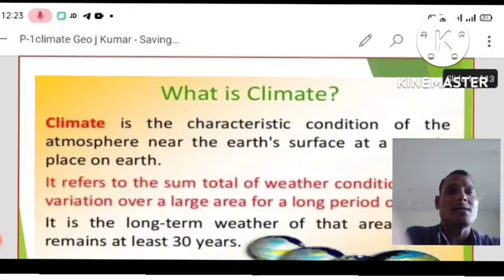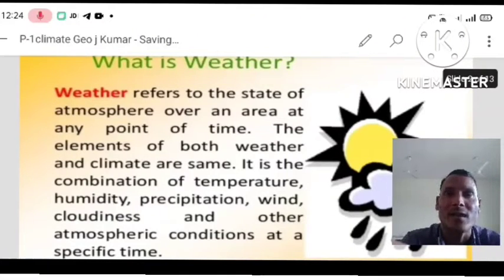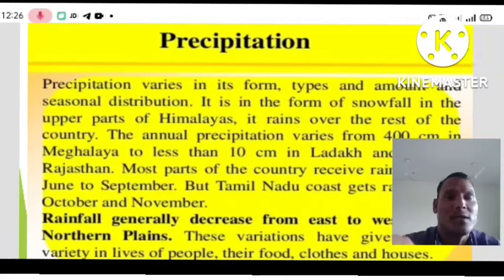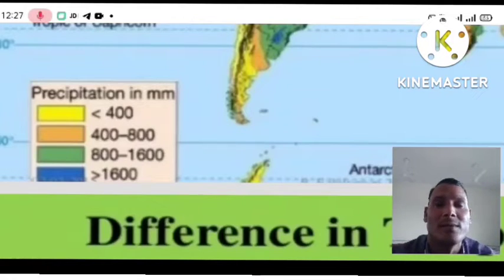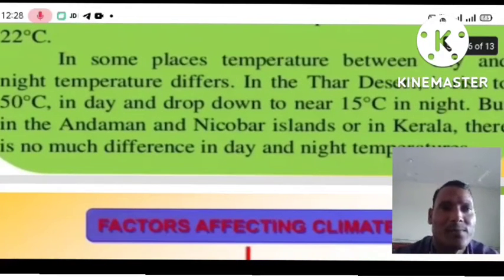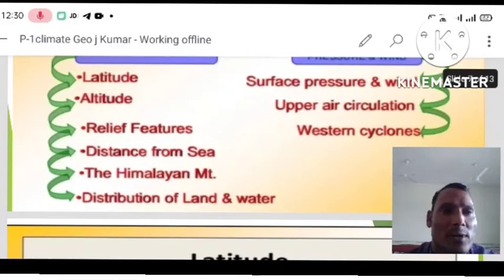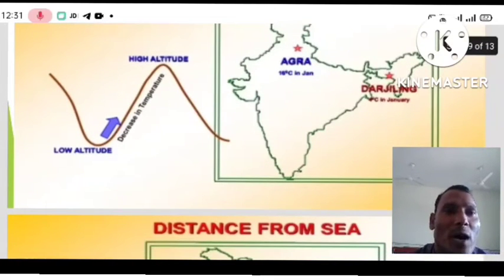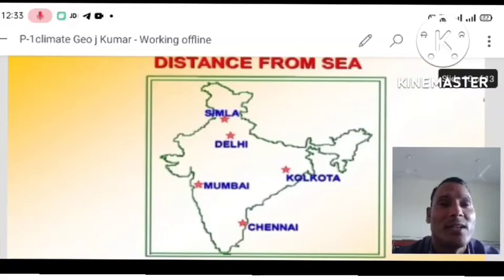Class- IX- Social Science (Geography)- Ch.-4- Climate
Lectured by Mr. Joginder (TGT, Social Science), Maples Academy, Deoband, Distt.- Saharanpur (U.P)